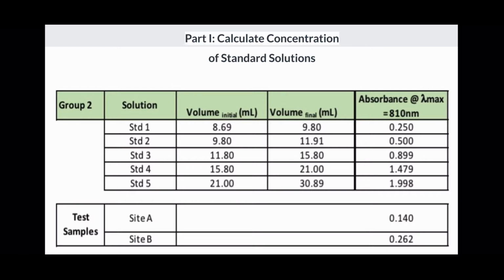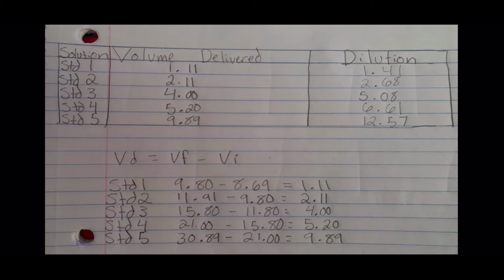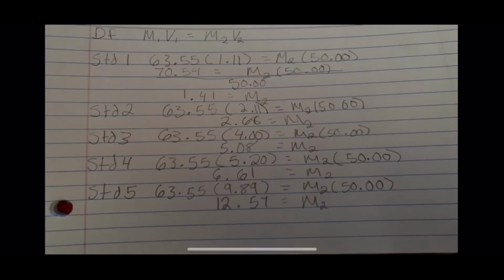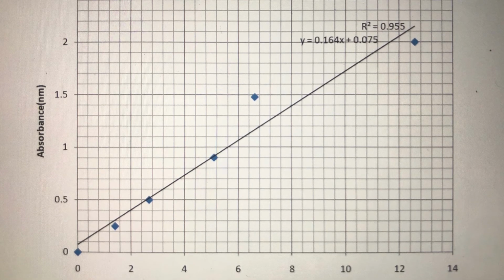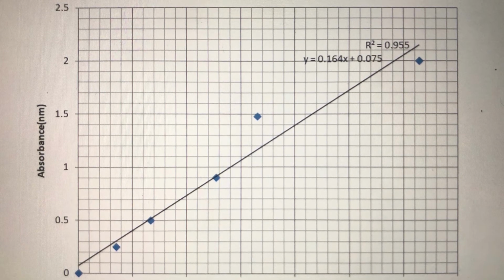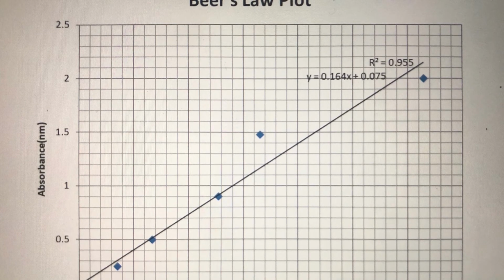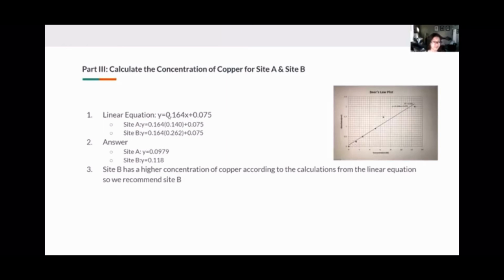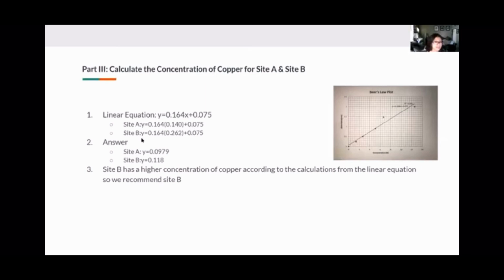Beers law group 2